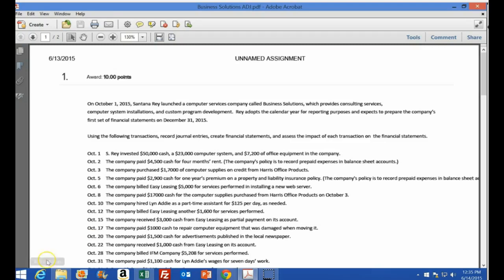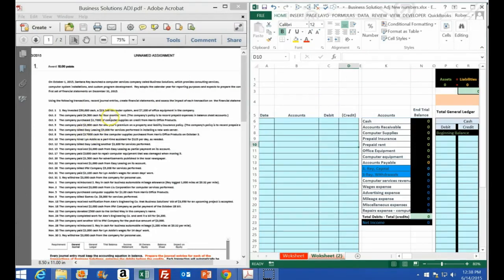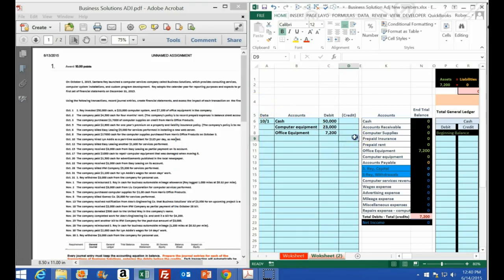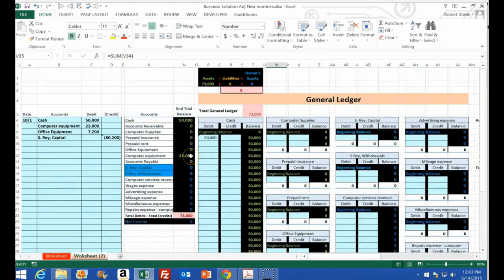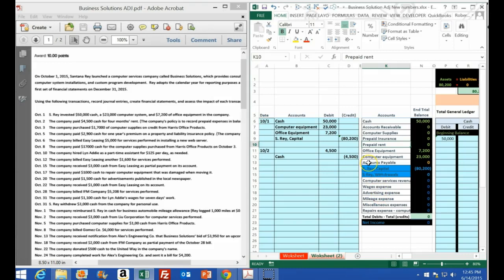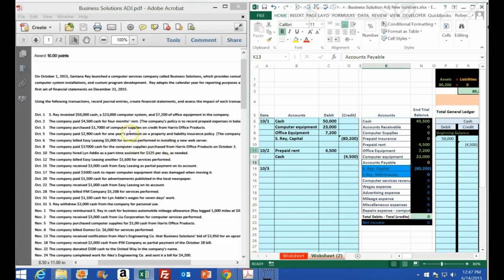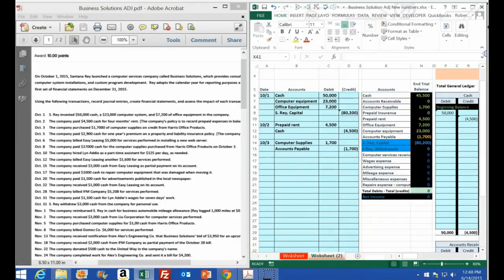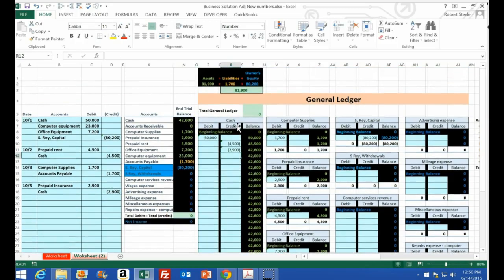Business. Solution worksheet with example problem part 1